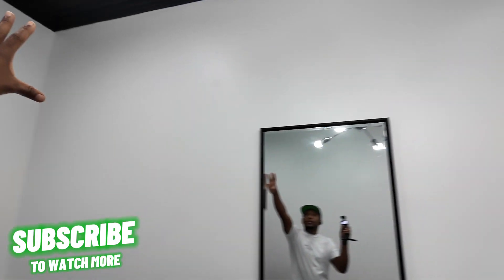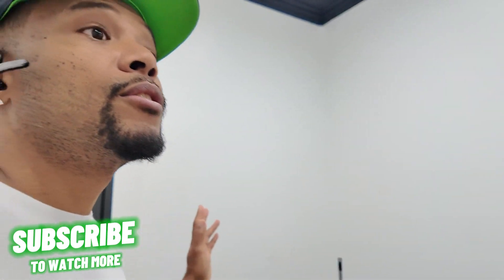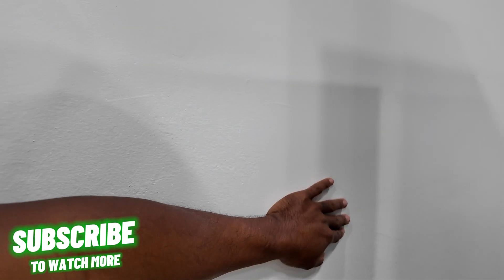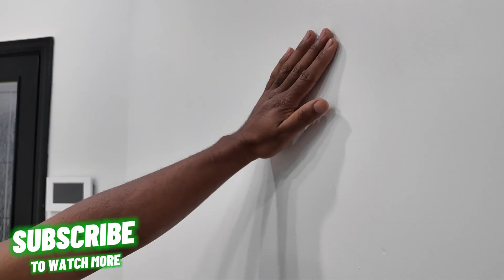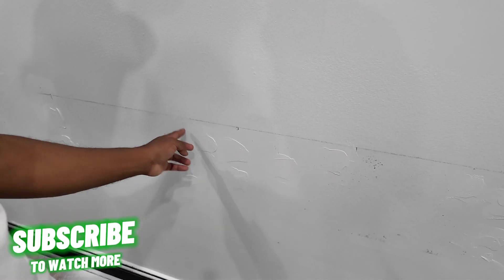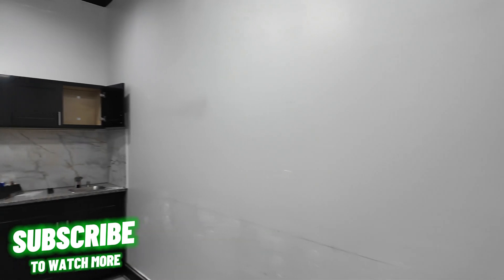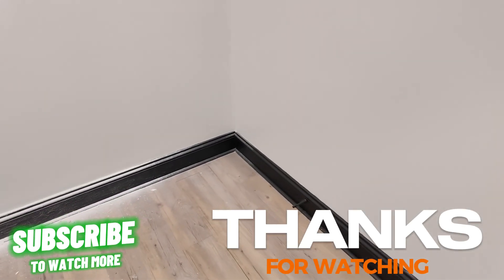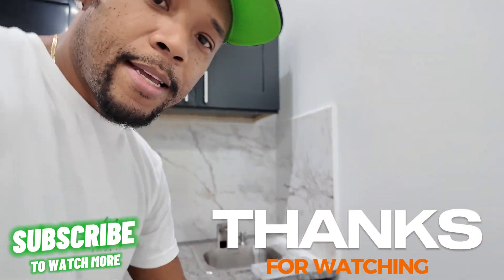FINAL SANDING BEFORE PAINT AT SALON. 10-4-24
SANDED AND READY FOR PAINT.